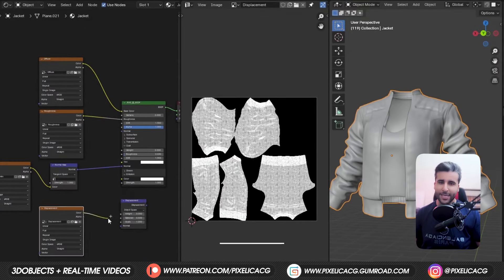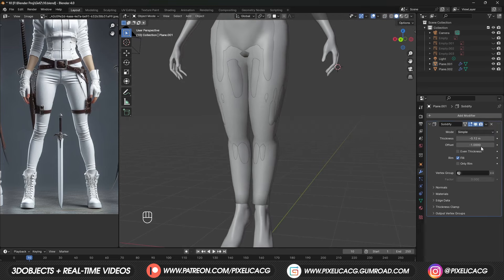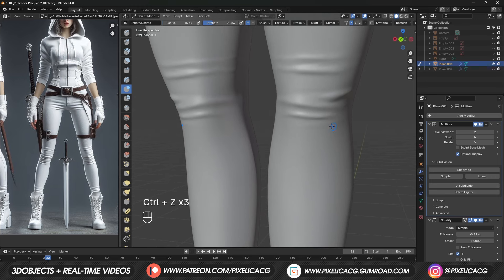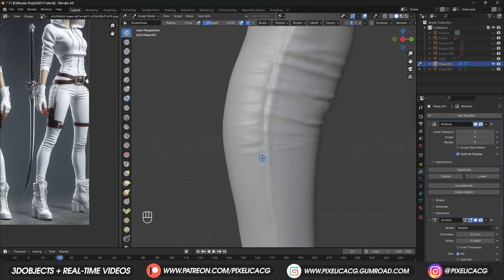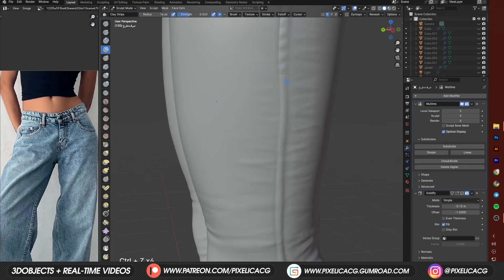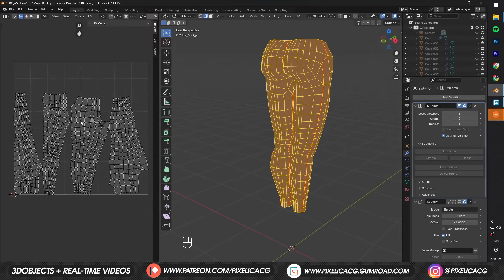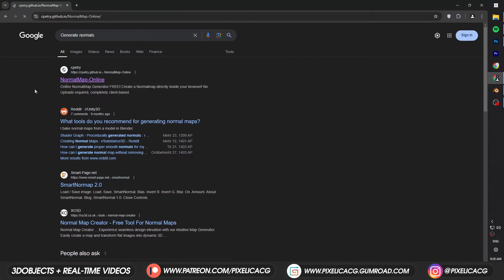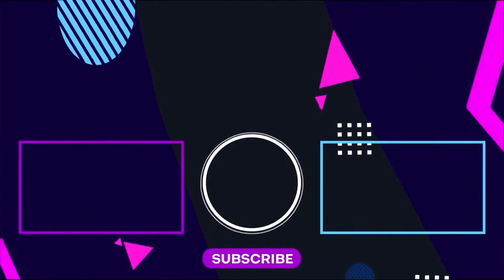How to Easily Model and Texture Jeans in Blender (Full Guide)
In this one i'm gonna show you how to create pants or jeans then texture it really easy and fast in blender.

00:00 - Intro
00:23 - Preparing for modeling
00:48 - How to model the jeans base mesh
01:32 - How to Sculpt the jeans
03:15 - How to Add Stitch lines
03:41 - Adding additional details
04:11 - How to add pockets and details
05:53 - How to UV unwrap pants
06:31 - How to Texture the jeans
08:00 - How to Create the shader
08:47 - Outro